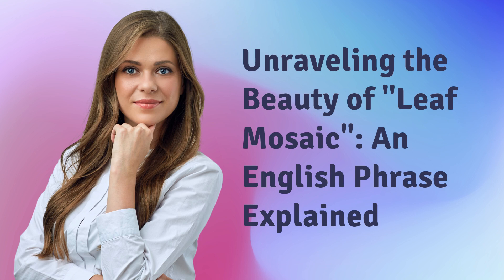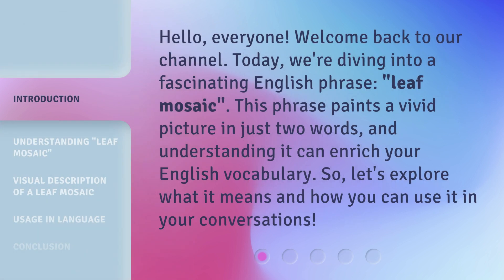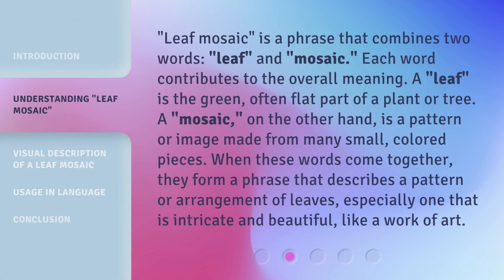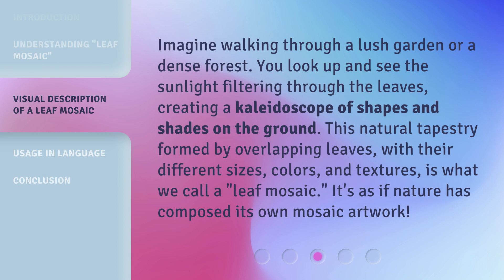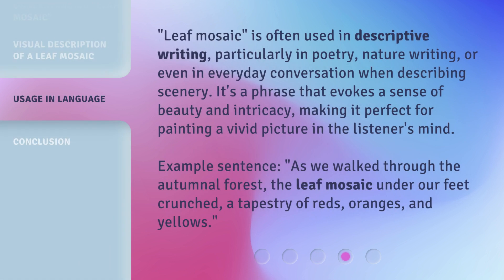Unraveling the Beauty of "Leaf Mosaic": An English Phrase Explained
Unraveling the Beauty of Leaf Mosaic: An English Phrase Explained • Discover the meaning and beauty behind the English phrase 'leaf mosaic' in this captivating video. Explore how this phrase describes a pattern of leaves, visualize the stunning imagery it conjures, and learn how to incorporate it into your language for a more vivid and descriptive expression.

00:00 • Introduction - Unraveling the Beauty of "Leaf Mosaic": An English Phrase Explained
00:32 • Understanding "Leaf Mosaic"
01:08 • Visual Description of a Leaf Mosaic
01:37 • Usage in Language